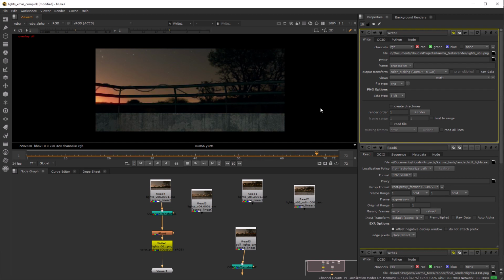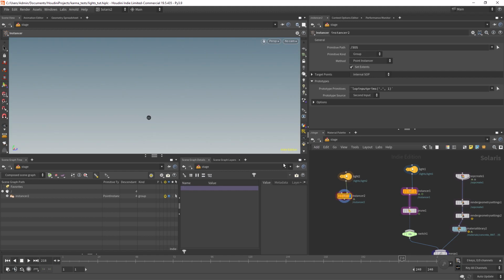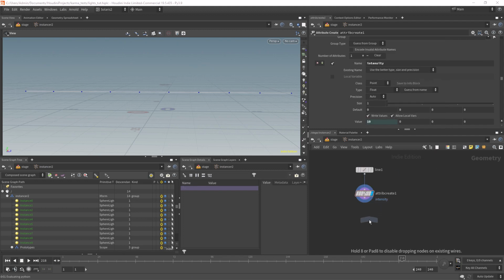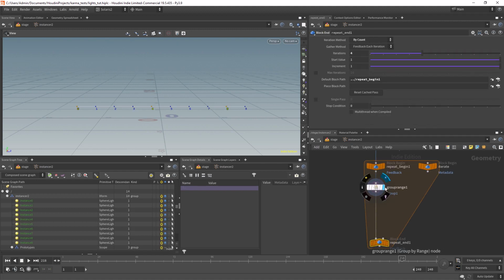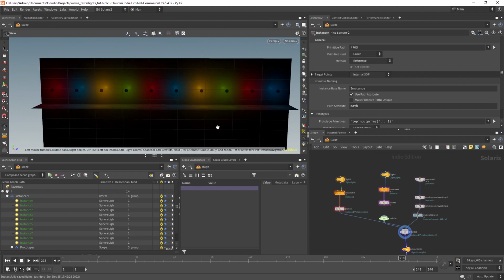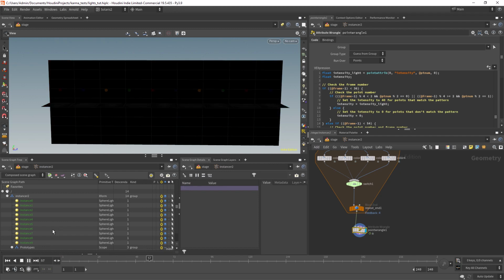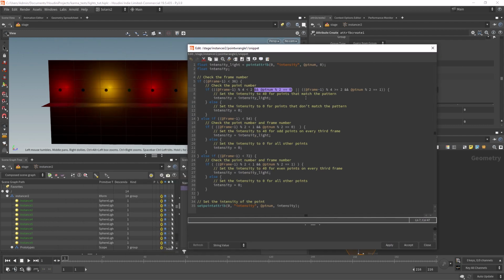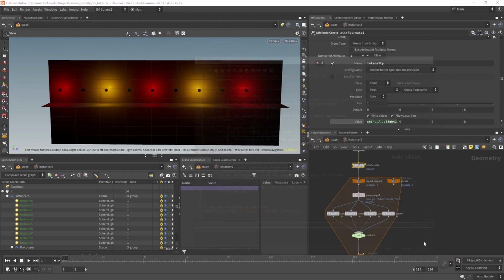Christmas lights vex animation in Houdini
In this tutorial we're going to create a Christmas lights animation with Houdini, using simple VEX code.